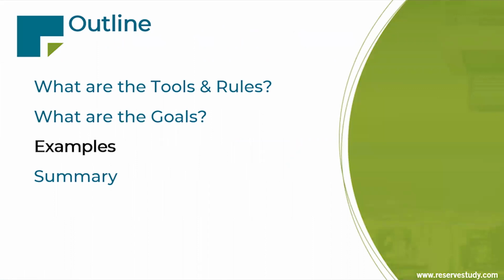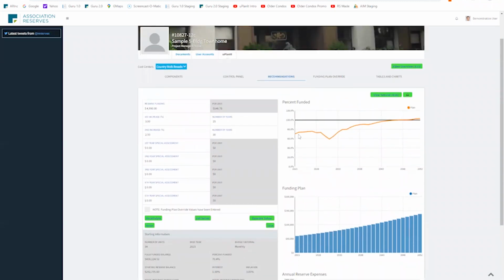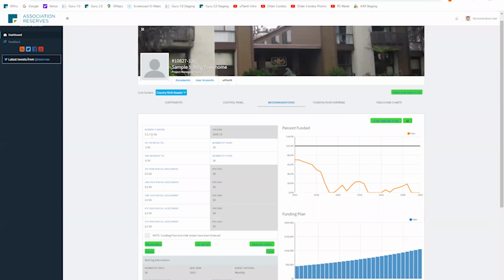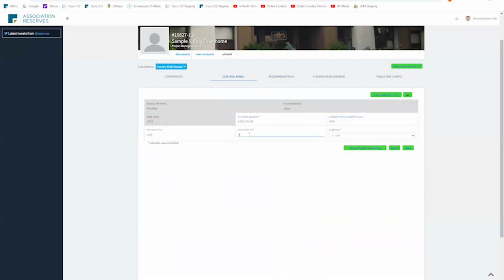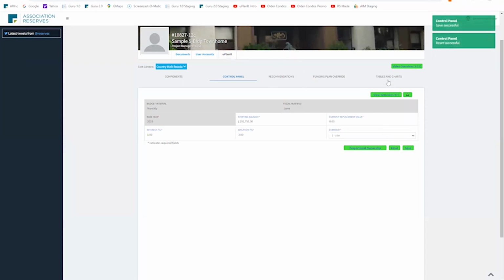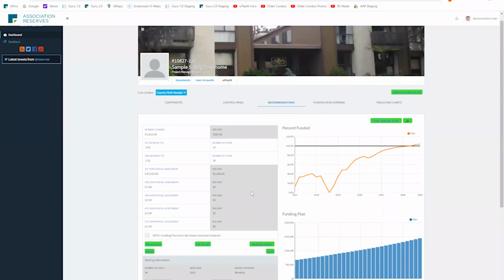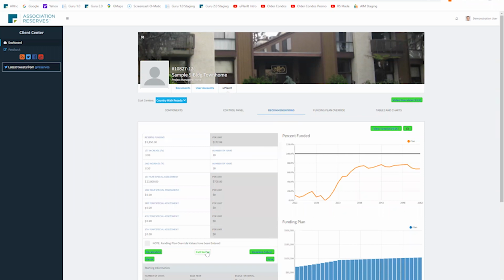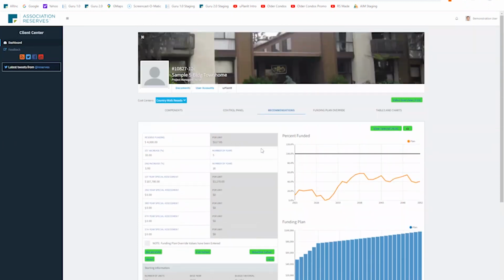6 Things Impacting Your Funding Plan: Breaking Down Reserve Funding Pt 3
What is impacting your funding plan and how can your association stay in the safe zone through them all? We'll show you!

In this section, I use our online reserve calculator called uPlanIt to demonstrate creating a funding plan for an actual association with real-life problems! So in this Part 3 of the Breaking Down Reserve Funding webinar, I show how interest, inflation, funding goals, starting balance, size, and timing of upcoming reserve projects all affect the creation of a reserve funding plan for your association.
Follow Association Reserves!

00:00 Everything affecting your funding plan
02:18 Real DEMO of funding plan
07:25 Testing out real problems
12:29 Recap of what matters!